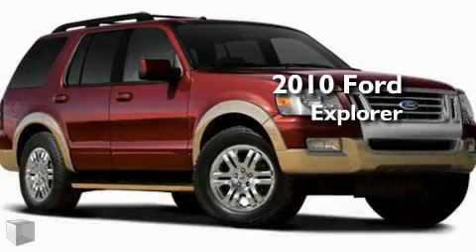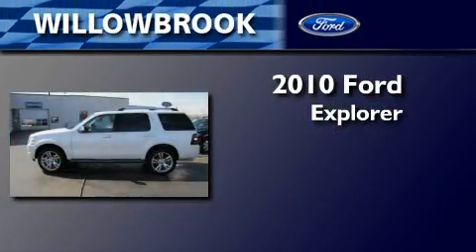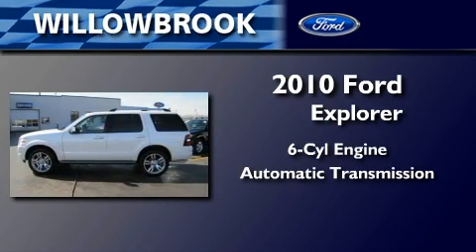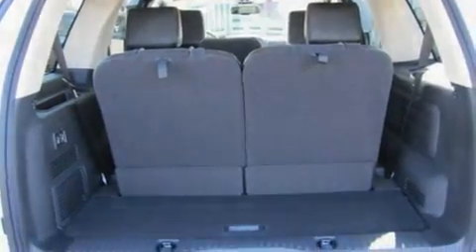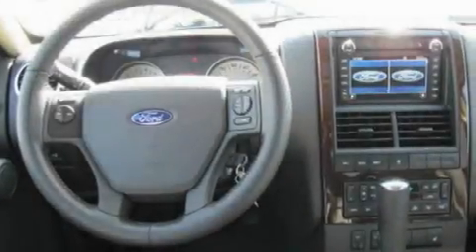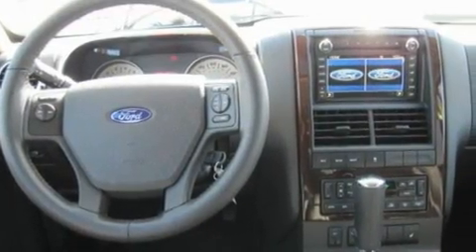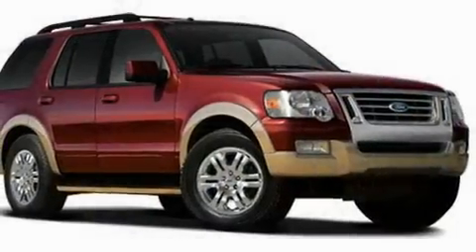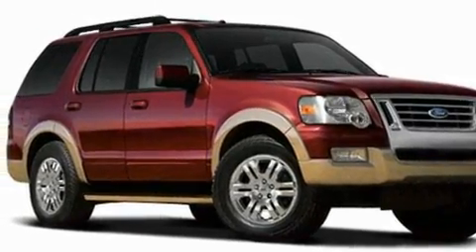2010 Ford Explorer Willowbrook IL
Year: 2010
Make: Ford
Model: Explorer
Engine: 6 Cyl.
Trans.: Automatic
Exterior: White
Miles: 106

Willowbrook Ford
7301 S Kingery Hwy